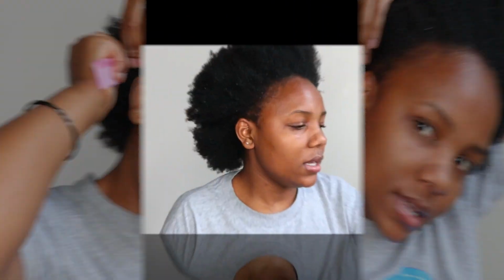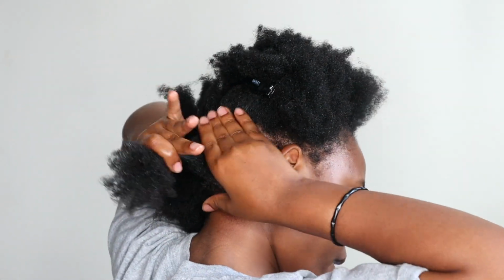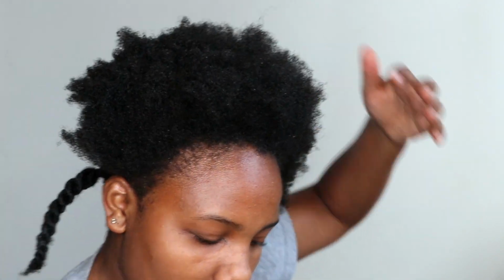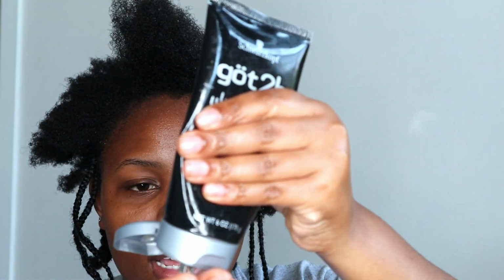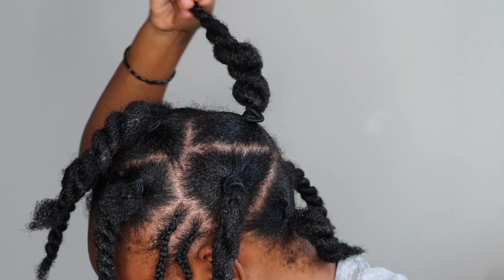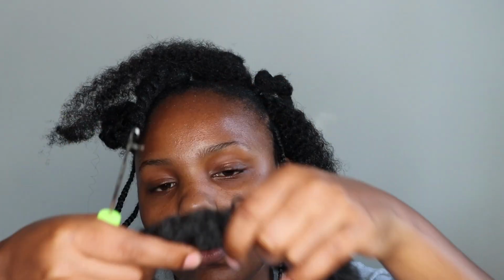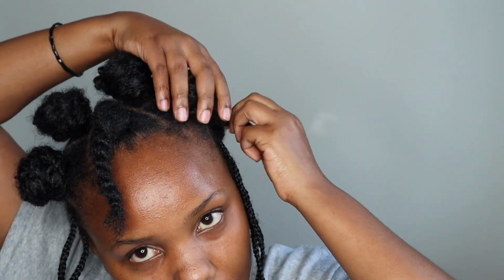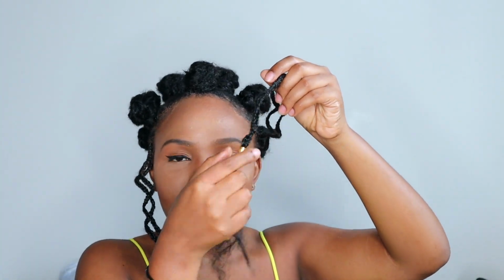EASY BANTU KNOTS STYLE TUTORIAL FOR 4C HAIR!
In this video, I will be showing you guys another protective style for your 4c hair.